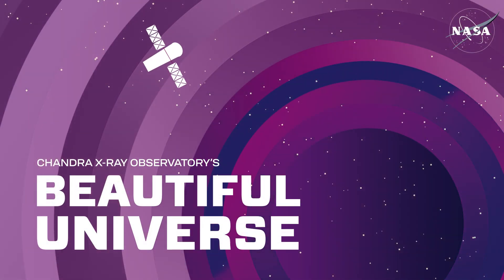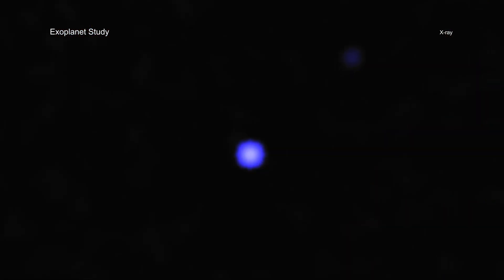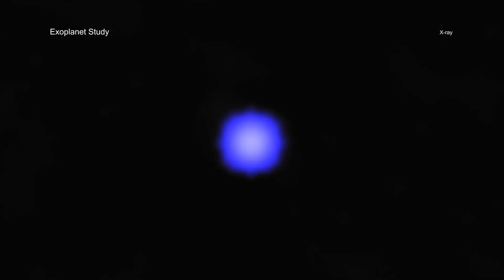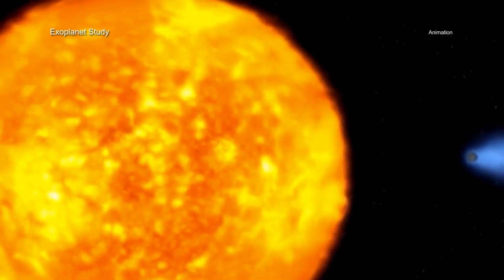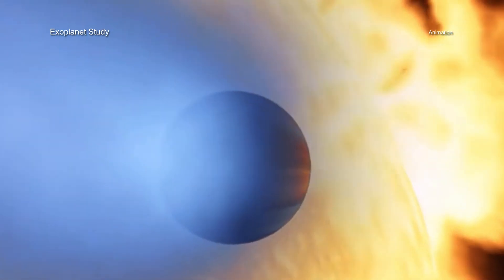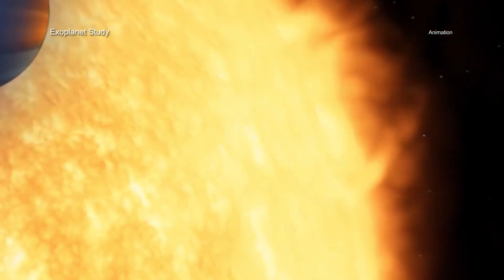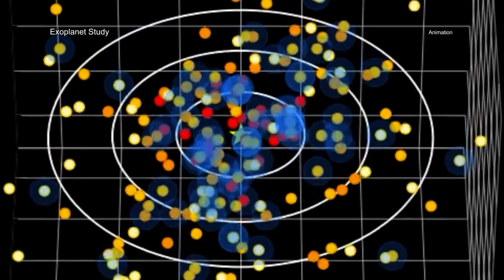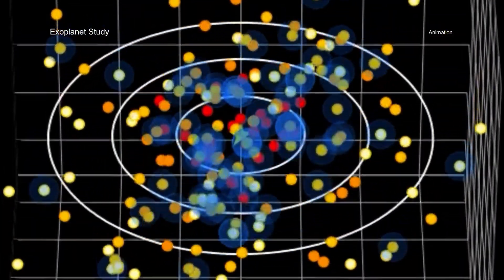Tour: Coming in Hot: NASA's Chandra Checks Habitability of Exoplanets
Using NASA’s Chandra X-ray Observatory and ESA’s XMM-Newton, astronomers are testing how habitable exoplanets are based on whether they receive lethal radiation from the stars they orbit. This type of research will help guide observations with the next generation of telescopes aiming to make the first images of planets like Earth.

A team of researchers examined stars that are close enough to Earth that telescopes set to begin operating in the next decade or two could take images of planets in their so-called habitable zones, defined as orbits where the planets could have liquid water on their surfaces.

Any images of planets will be single points of light and will not directly show surface features like clouds, continents and oceans. However, their spectra — the amount of light at different wavelengths — will reveal information about the planet’s surface composition and atmosphere.

There are several other factors influencing what could make a planet suitable for life as we know it. One of those factors is the amount of harmful X-rays and ultraviolet light they receive, which can damage or even strip away the planet’s atmosphere.

A team of astronomers began with a list of stars that are close enough to Earth that future ground and space-based telescopes could make images of planets in their habitable zone. These future telescopes include the Habitable Worlds Observatory and ground-based Extremely Large Telescopes.

Based on X-ray observations of some of these stars using data from Chandra and XMM-Newton, the researchers examined which stars could have hospitable conditions on orbiting planets for life to form and prosper.

The team studied how bright the stars are in X-rays, how energetic the X-rays are, and how much and how quickly they change in X-ray output, for example, due to flares. Brighter and more energetic X-rays can cause more damage to the atmospheres of orbiting planets.

They identified stars where the habitable zone’s X-ray radiation environment is similar to or even milder than the one in which Earth evolved. Such conditions may play a key role in sustaining a rich atmosphere like the one found on Earth.

Observing time on the next generation of telescopes will be precious and extremely difficult to obtain. These X-ray data are helping to refine and prioritize the list of targets and may allow the first image of a planet like the Earth to be obtained more quickly.